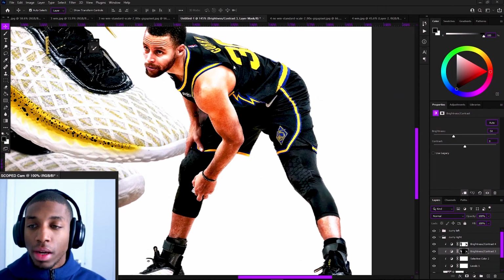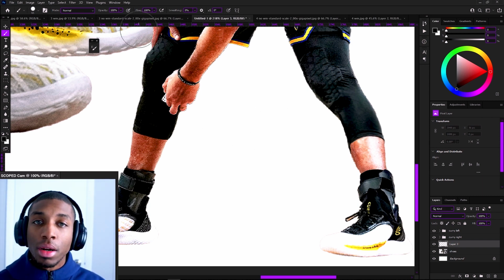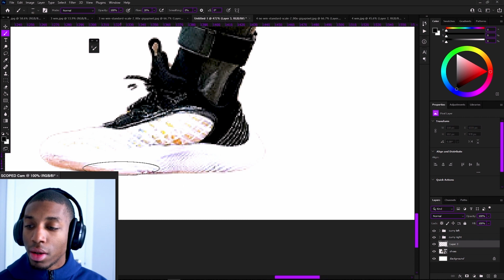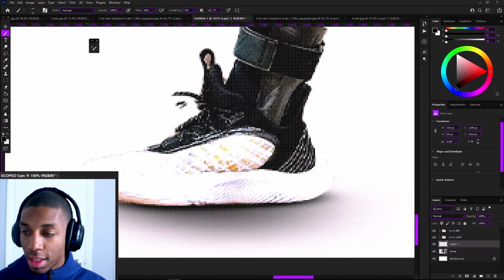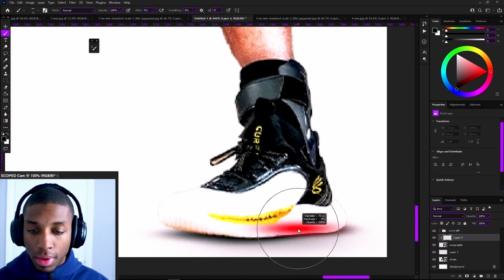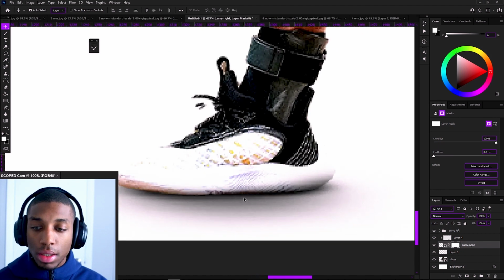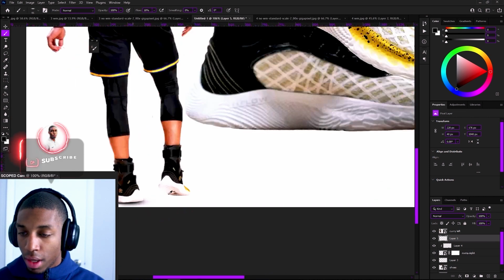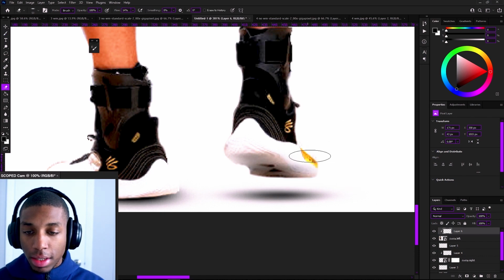YOUR FOOT SHADOWS ARE LACKING But I Got You! | Foot Shadows Photoshop Tutorial | Cal So Scoped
Giving You Guys Key Tips To Utilize When Creating foot / feet shadows on subjects in Adobe Photoshop...If I can help just one person the job has been done🤩

0:00 INTRO / IMPORTANCE OF FOOT SHADOWS
1:08 TUTORIAL
8:47 OUTRO THANKS FOR WATCHING!